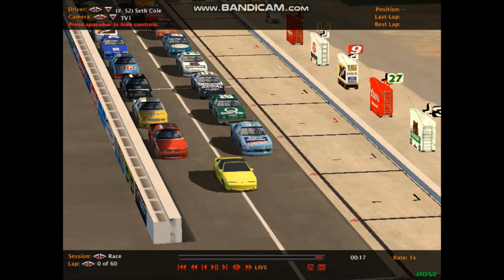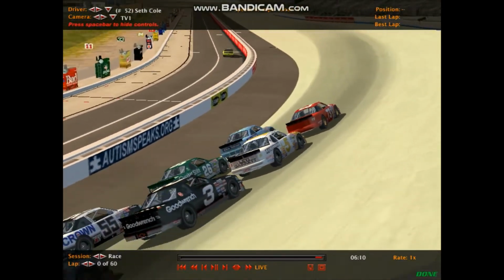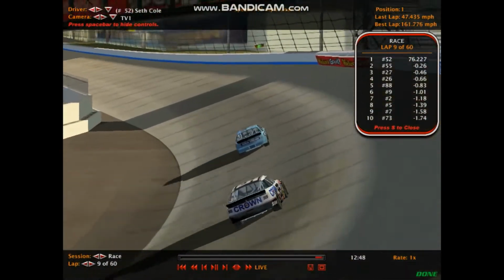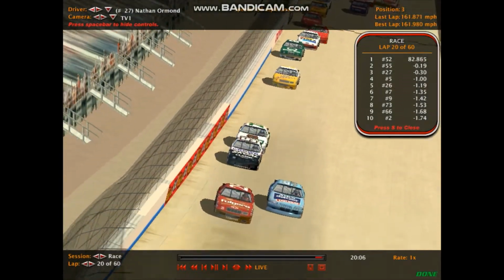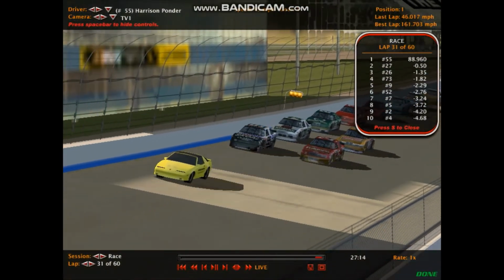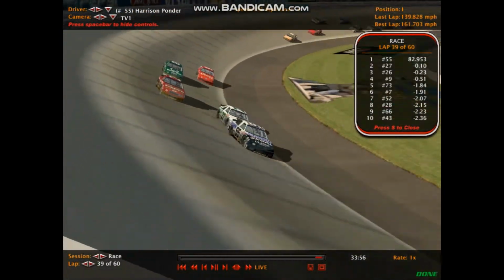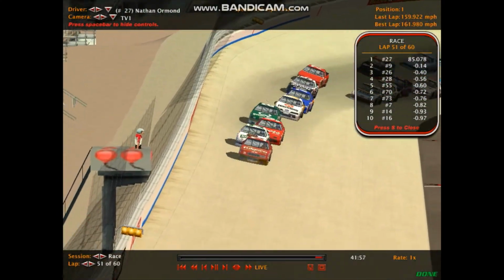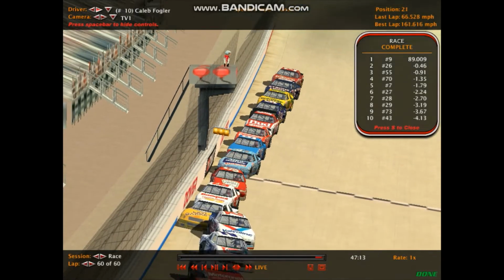NNSCRA Castrol GTX Cup Series Season 33 Race 12 FedEx 400